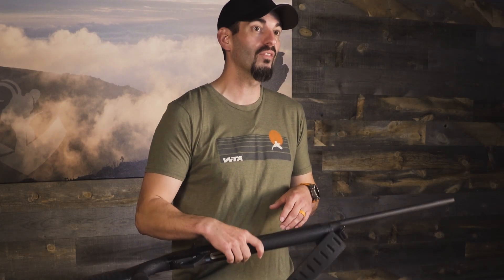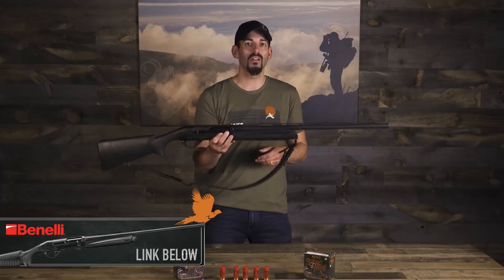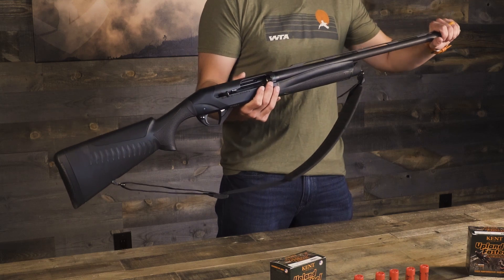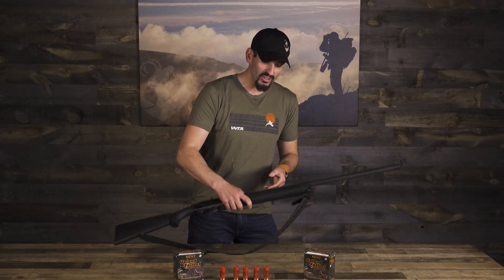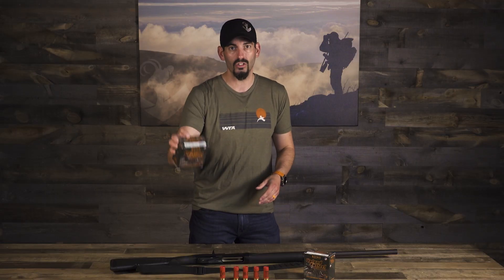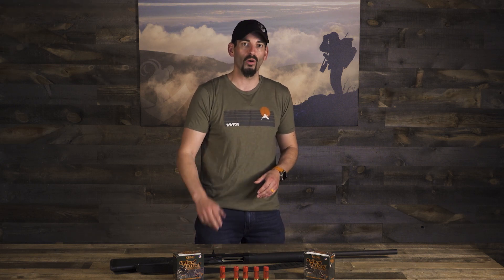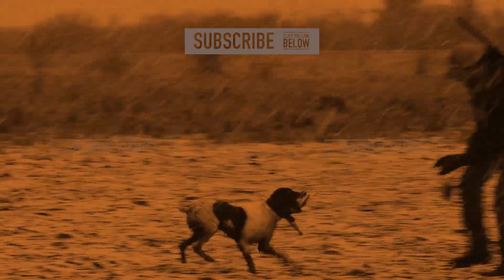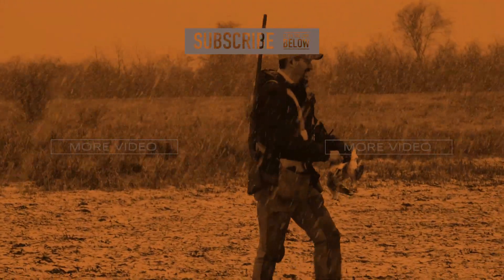Benelli and Kent Cartridge Combo: Snipe Hunting | Mark V Peterson Hunting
On Mark and Earl's trip to Saskatchewan Canada to hunt the Snipe, Spruce Grouse and Ruffed Grouse mark had to have specific pairings of Benelli shotgun and Kent ammo. During the first day of the hunt the weather was nasty so Mark elected to go with his Benelli Super Black Eagle. Kent Cartridge for snipe was Upland FastSteel due to hunting on a wetland in number 7's.